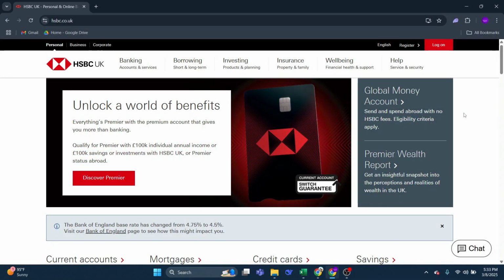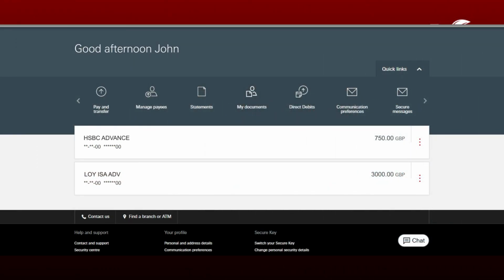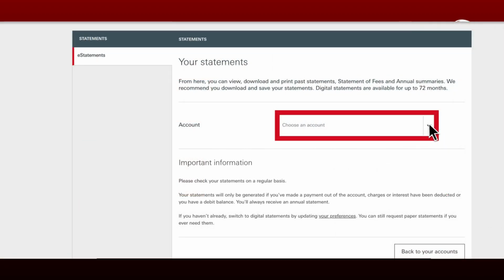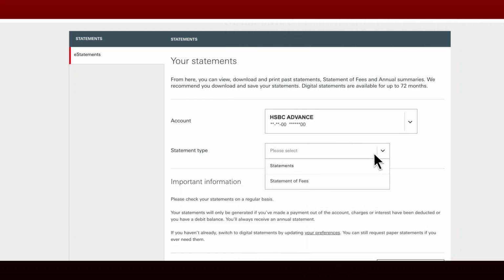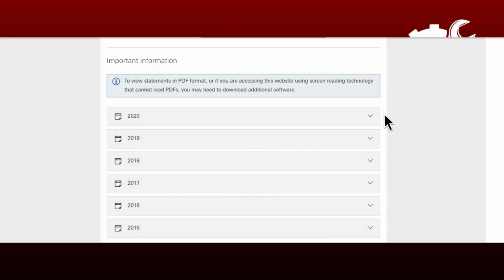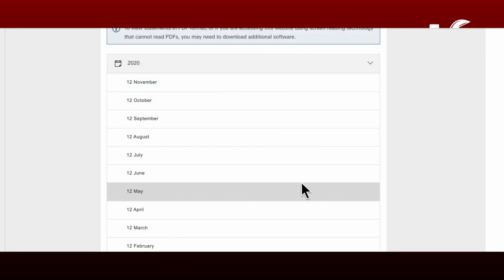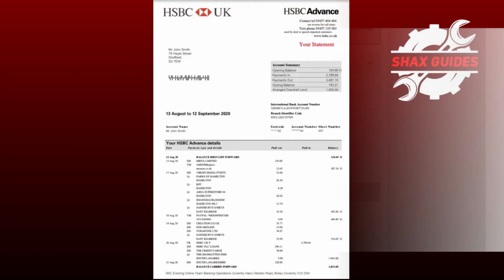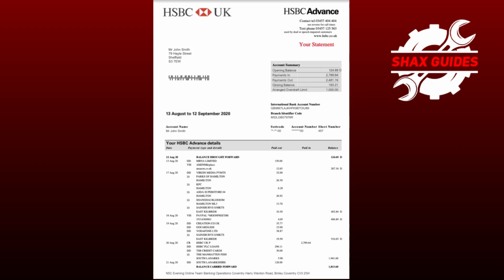How To Get Bank Statement Online HSBC Bank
In this video, I’ll show you how to easily get your HSBC bank statement online step by step. Whether you need it for tracking expenses or official use, this method works for HSBC UK and other regions.